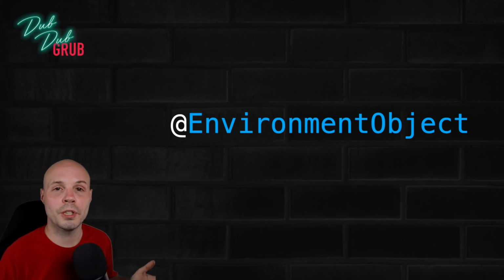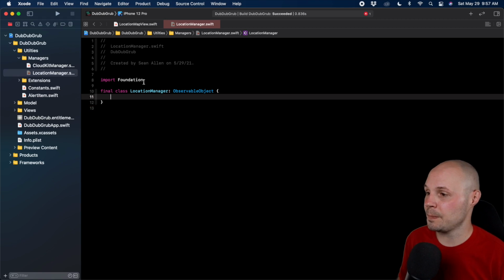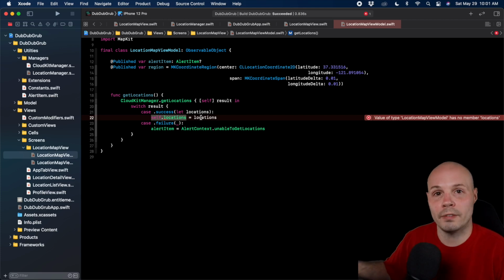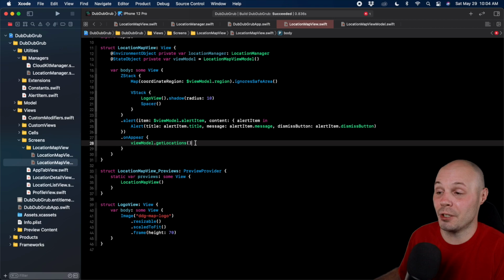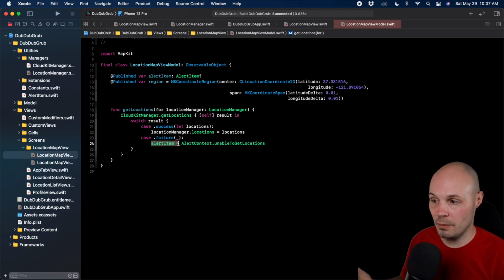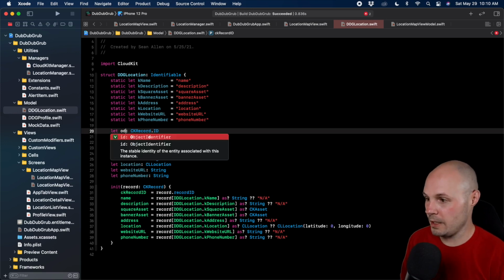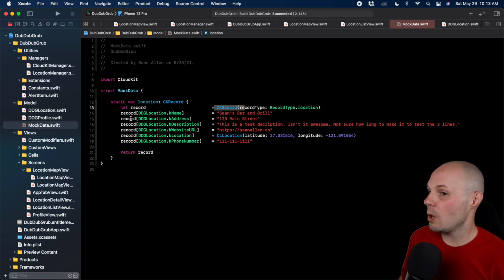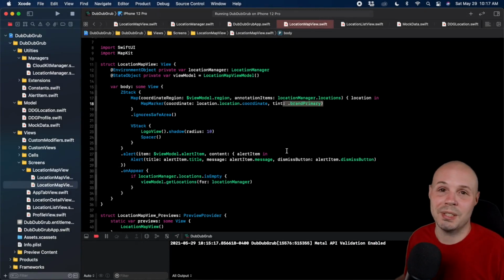0030 EnvironmentObject Map Pins